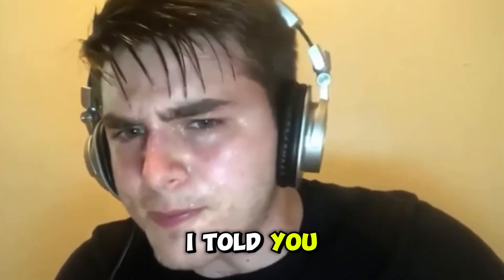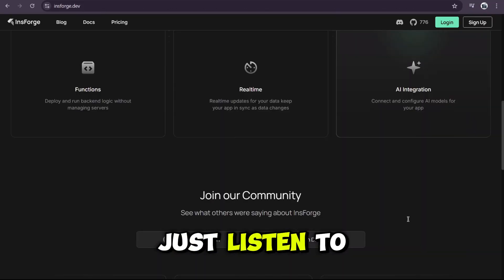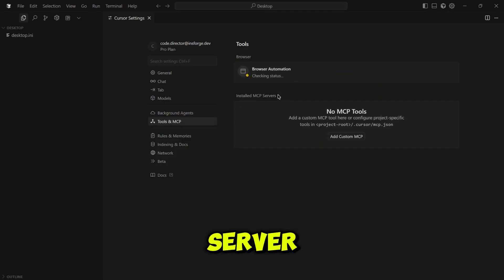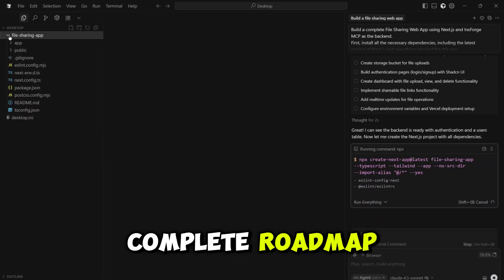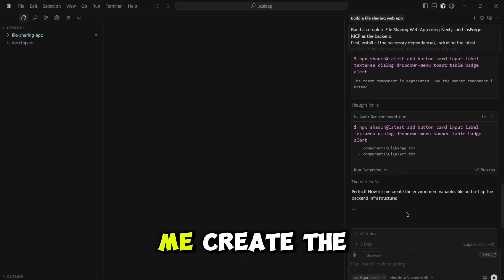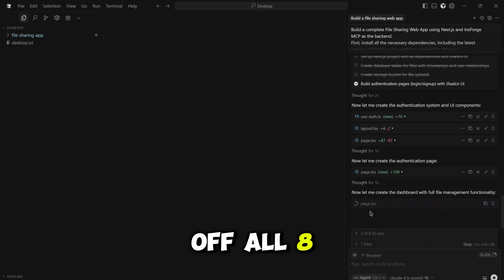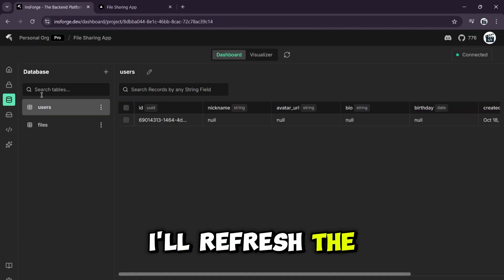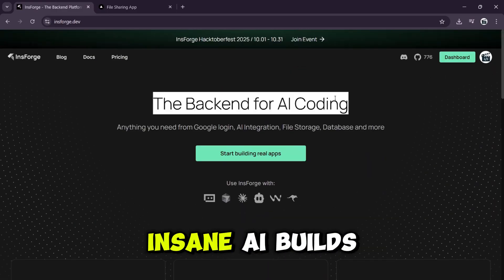This AI Built a Full Stack App (With Backend) From ONE Prompt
I built a complete, production-ready full-stack app with a real backend using just ONE prompt. This is the future of AI coding, and it's powered by InsForge and Cursor.

🚀 Want more AI secrets like this? Join my FREE Discord! 🚀
🤫 Get early access to the best new AI tools.
💡 My personal prompts & viral content workflows.
💬 Direct help from me & a community of builders.

In this video, I push AI coding to its absolute limit. Using the AI-native editor Cursor and the powerful AI-first backend InsForge, I challenge a Claude Sonnet 4.5 agent to build a complete File Sharing Web App from a single prompt.

You'll see the AI:
Plan the entire project structure.
Automatically set up a Next.js and Tailwind CSS frontend.
Build a real Postgres database with tables and relationships with InsForge MCP.
Configure authentication and file storage.
Write all the code for the frontend and backend logic.
Debug itself and make a working application.
This isn't just a demo; it's a look at the future of software development where you describe what you want, and the AI builds it.